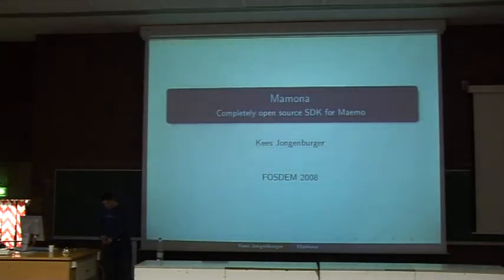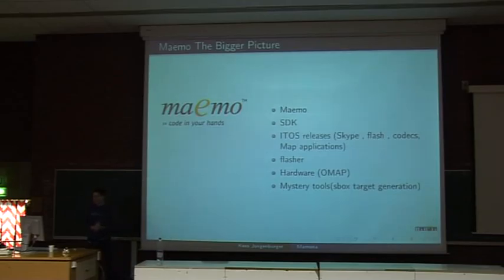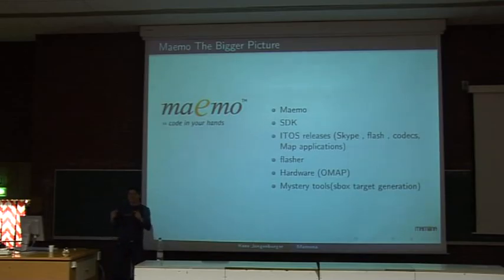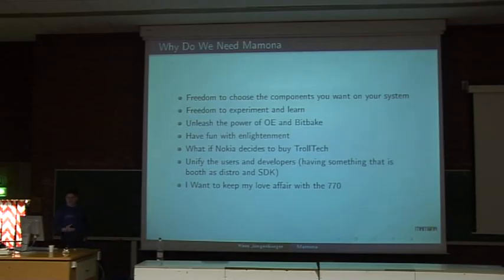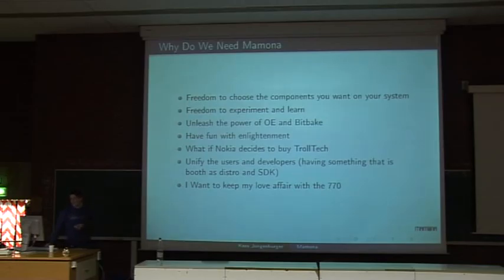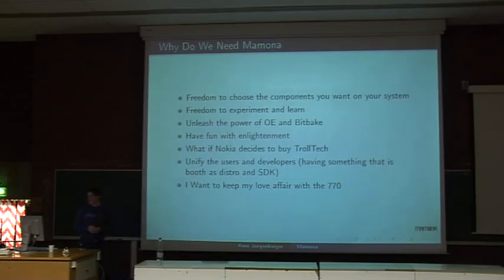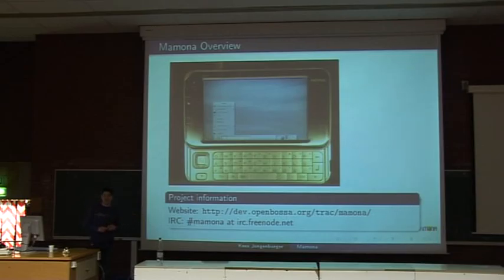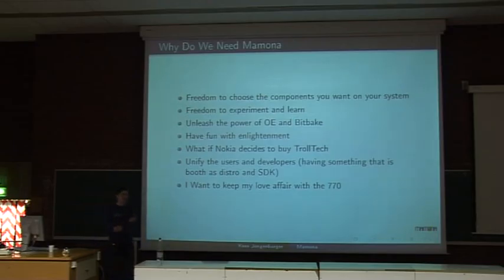FOSDEM 2008 mamona